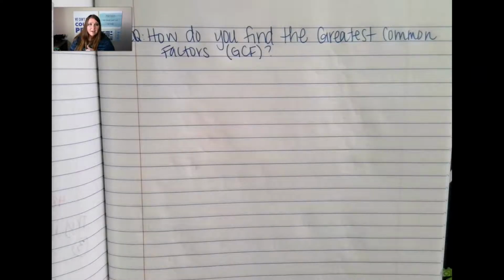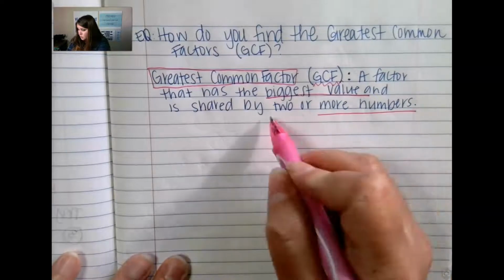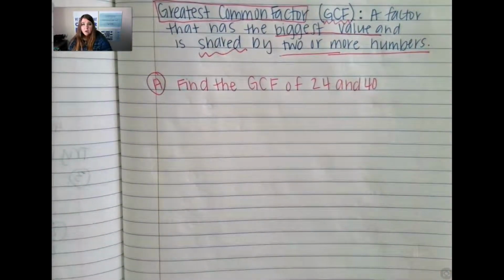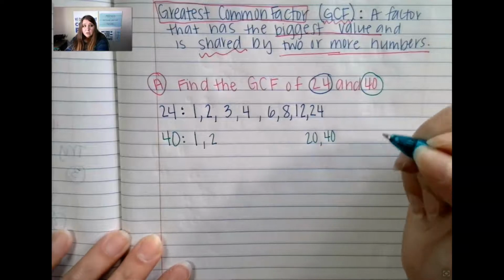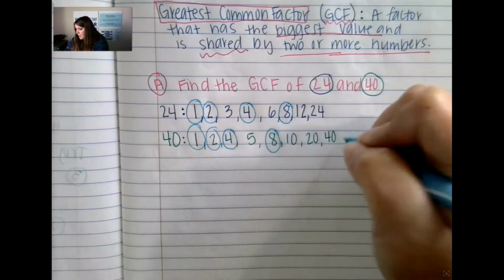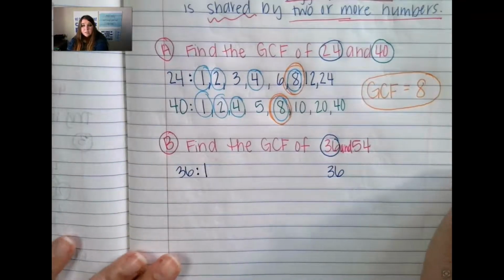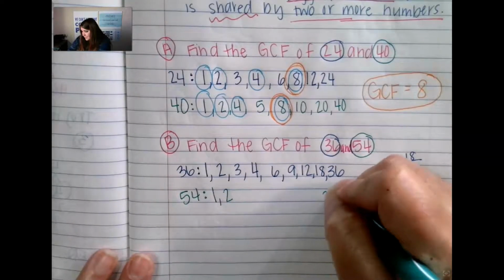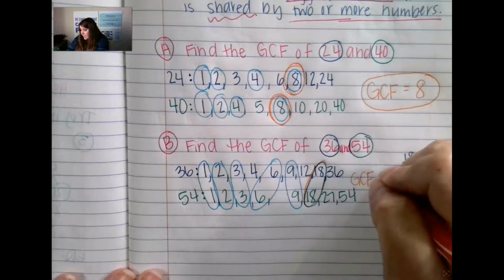how do you find the greatest common factor?